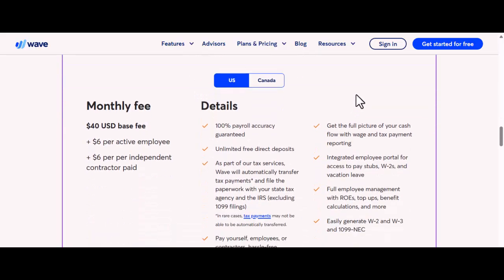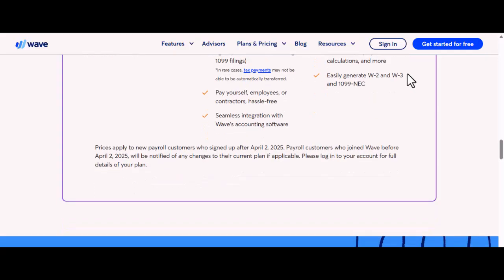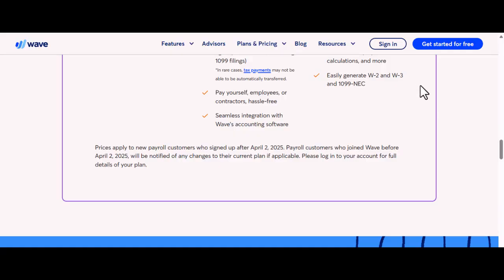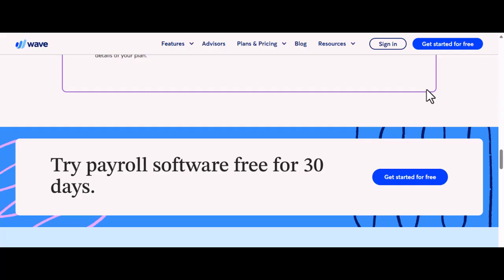Tracking your payroll transactions page for tax liabilities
In this video, we talk to you about Tracking your payroll transactions page for tax liabilities